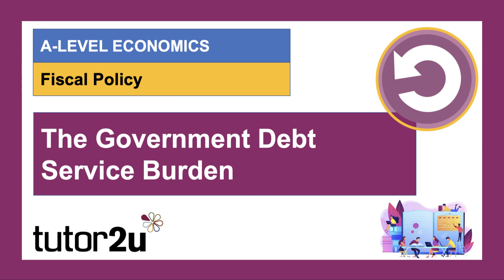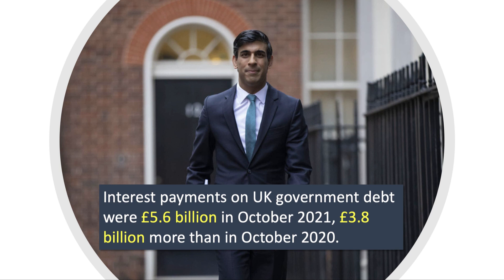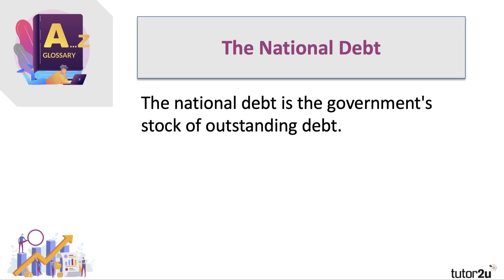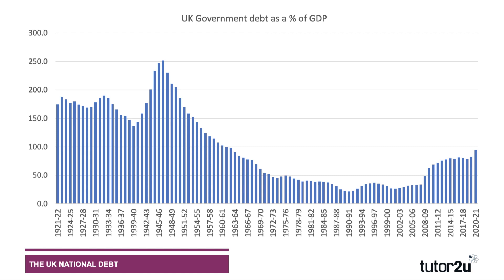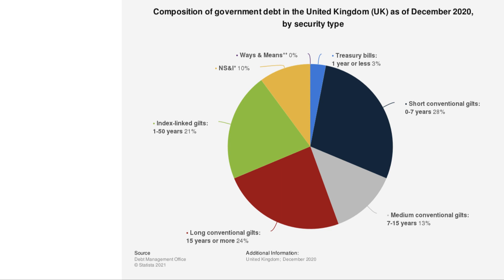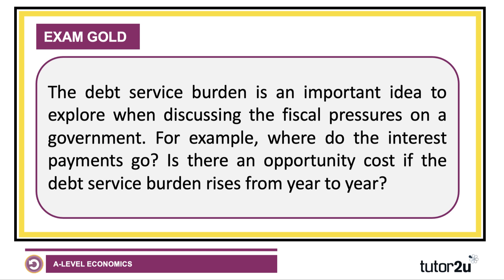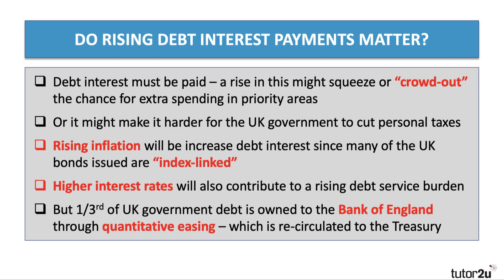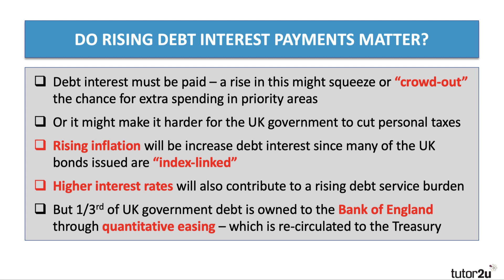Fiscal Policy - The Government Debt Service Burden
In this video we will look at the debt service burden for the UK government.

​UK Chancellor Sunak faces difficult fiscal policy choices as the UK economy recovers from the impact of the pandemic

The budget deficit soared in 2020 and so too did the national debt

And, as a result, the amount that the government is paying in interest to holders of government bonds is climbing rapidly

This is known as the debt service burden.

Interest payments on UK government debt were £5.6 billion in October 2021, £3.8 billion more than in October 2020.

Debt burden is the cost of servicing debt – in other words, the interest payments made each year on existing debts.

For the UK government, this is the interest paid on the National Debt.

The national debt is the government's stock of outstanding debt.

UK public (government) sector debt was £2.3 trillion at the end of October 2021 - or around 95 per cent of the UK’s gross domestic product.